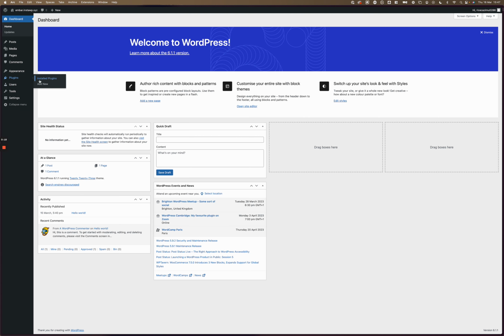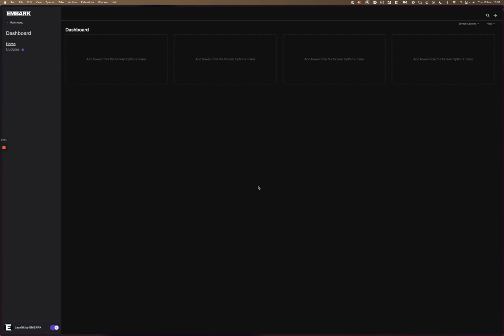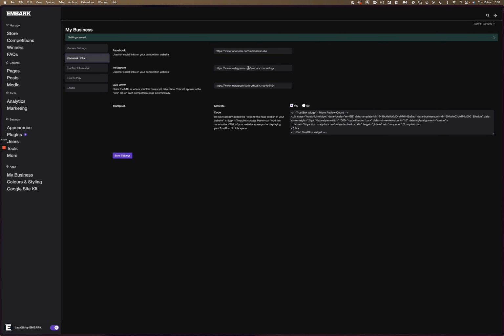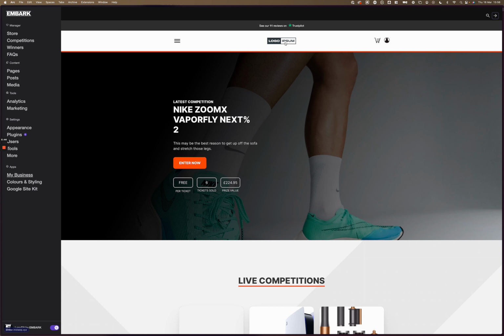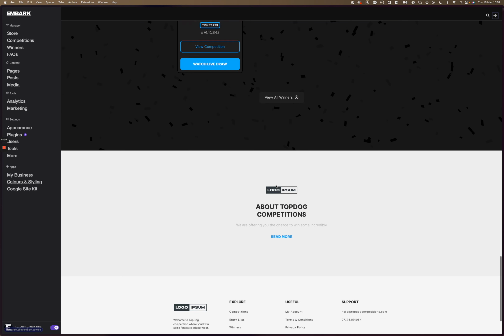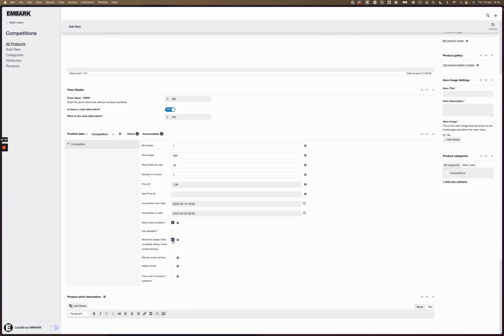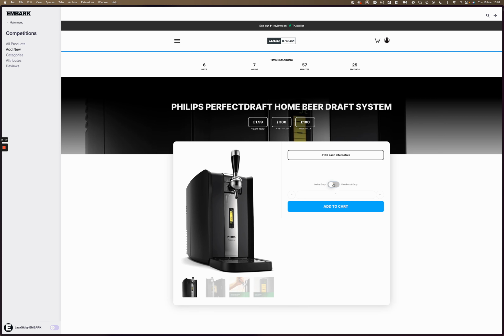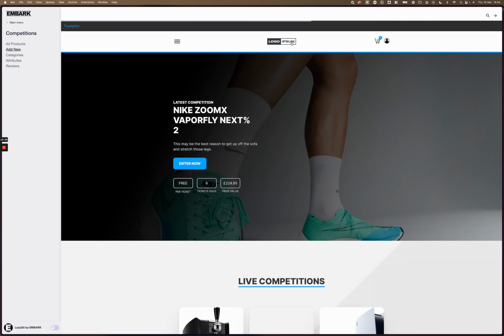🚀 How to Launch Your Competition Website in 15 Minutes! | WordPress Raffle Site Tutorial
🎉 Ready to start your own prize competition business but don’t know where to begin? In this video, I’ll walk you through how to set up a competition website using the EMBARK Competition Website Template in just under 15 minutes! No technical experience is needed.

Why Use Our Competition Website Template?

Our template is designed to help you build and launch a professional competition site quickly and affordably. It gives you everything you need to run your raffle or prize business. Whether you’re just starting out or looking for a more affordable solution, we’ve got you covered, and you can test it out for 14 days free of charge.

 • Free Demo: Test it out before you commit

Key Benefits of the EMBARK Competition Website Template:

✅ Superfast, UK-based cloud hosting
✅ Full website management included
✅ Email sending server + SSL certificate
✅ 2FA and security management
✅ Access to advanced website analytics and custom reports

With a professional onboarding process, premium software licenses, and dedicated support, this template is perfect for anyone wanting to run a successful competition business without the hefty price tag.

📈 Proven Results: This process has helped our clients generate thousands of pounds in extra revenue. If you want to scale your competition business the right way, now is the time to take action.